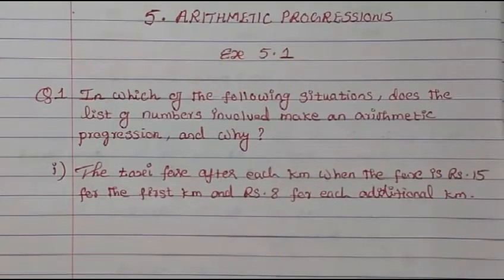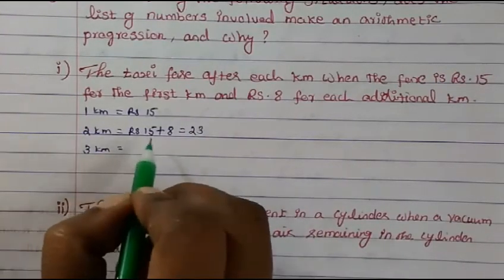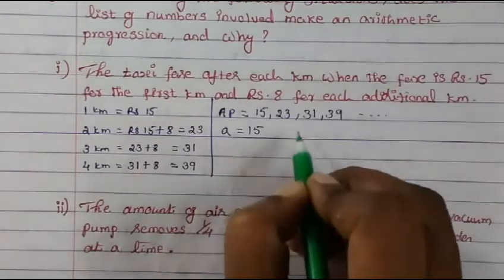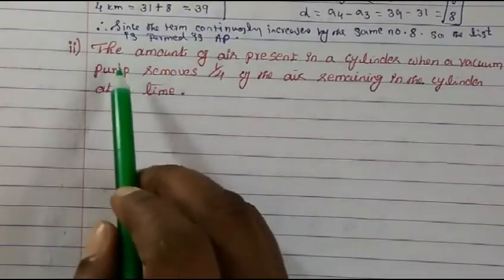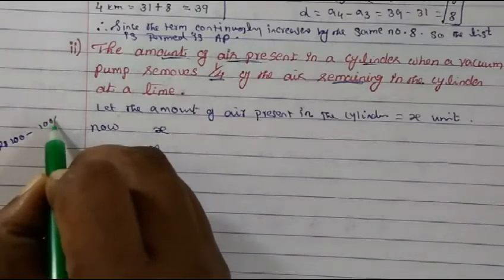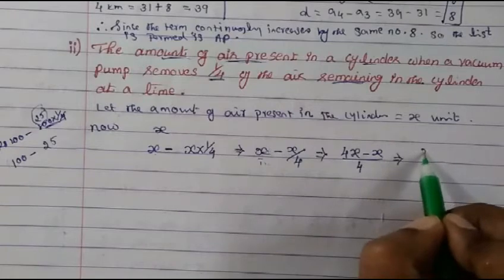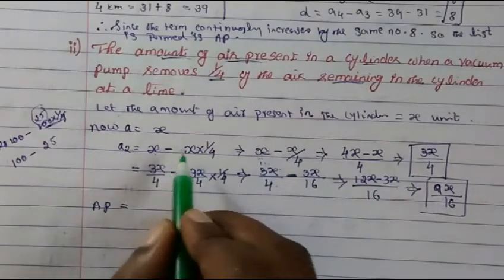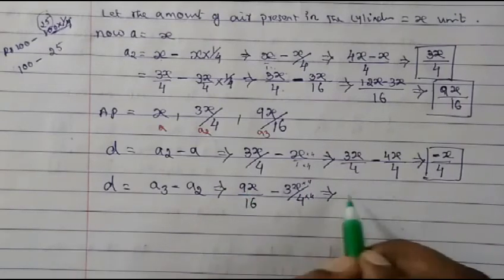10th Maths NCERT. 5. Arithmetic Progressions. Ex.5.1, Q1 i,ii